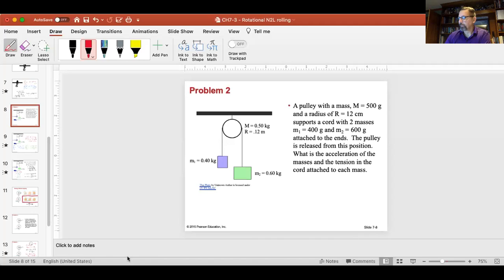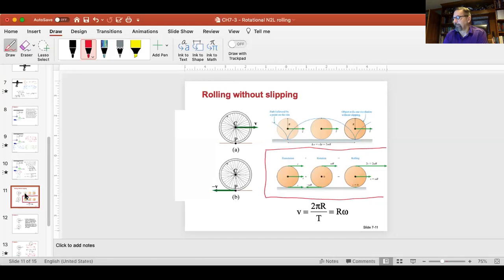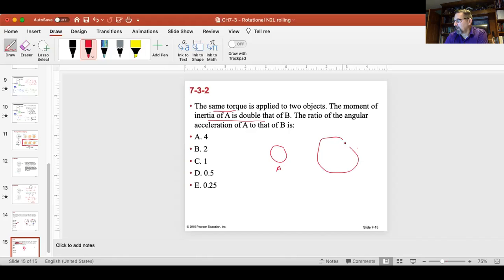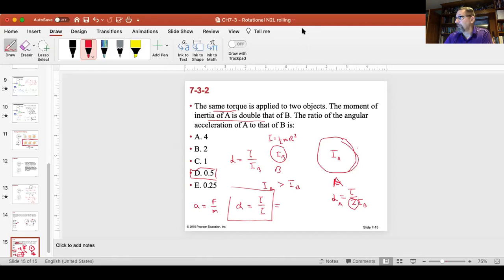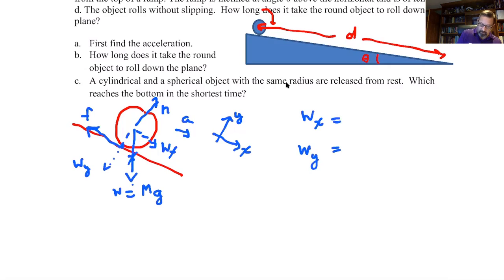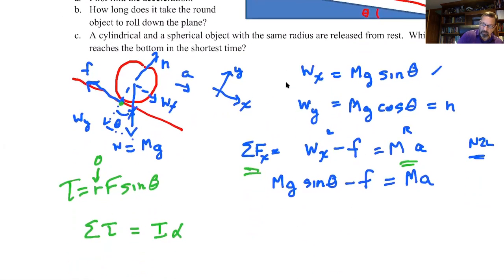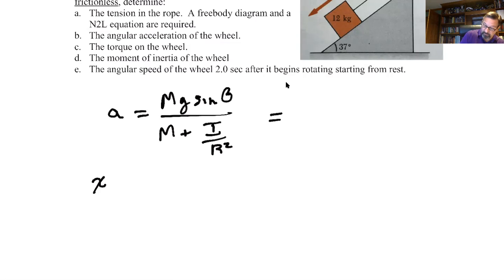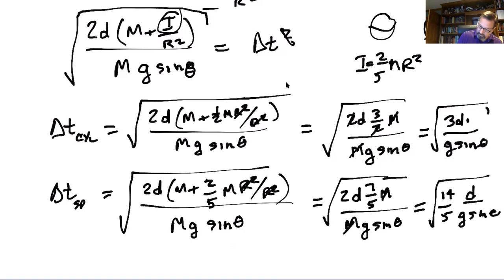PHY101 16 Oct 2020